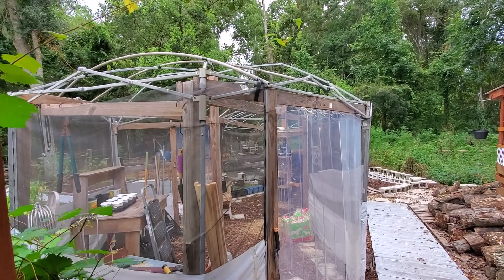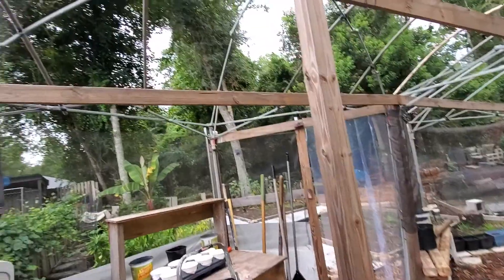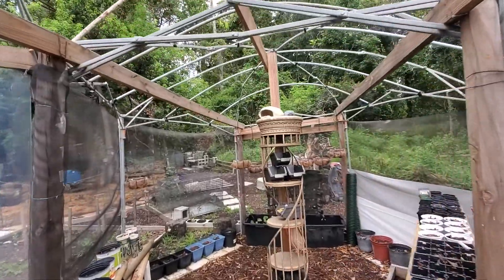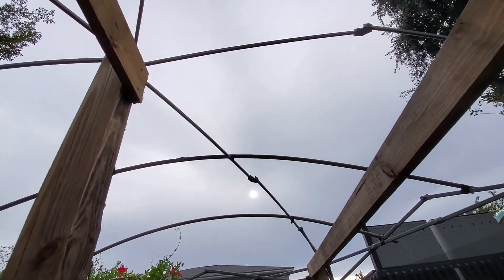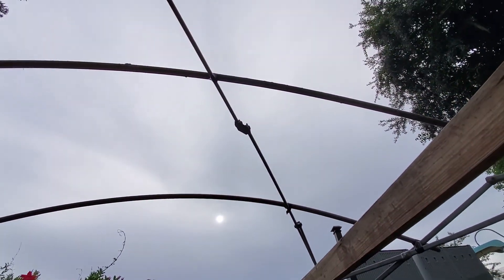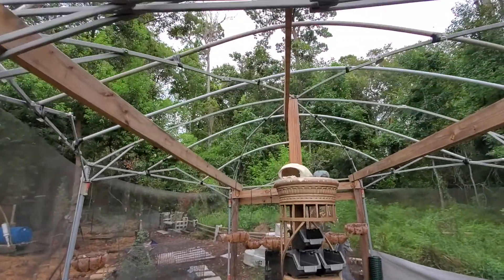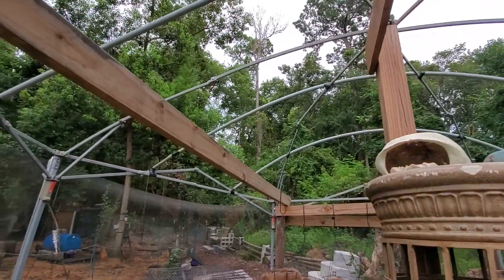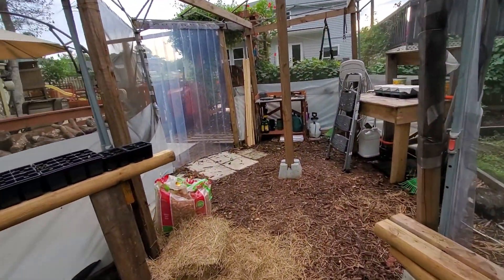2020 Our World of Adventures - Re-Fix for our Green House Roof Structure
After the Home Depot Plastic, deteriorated from the FL sun (Lasted one year). I restructured the frame on my old Coleman canopy tents.